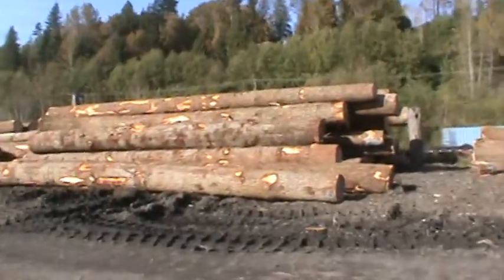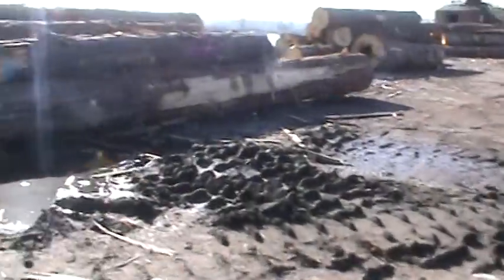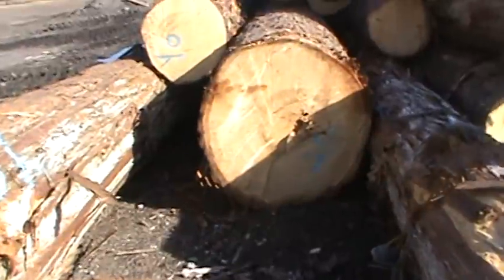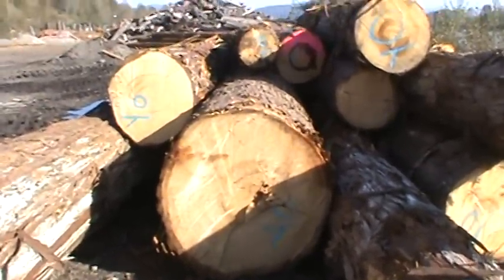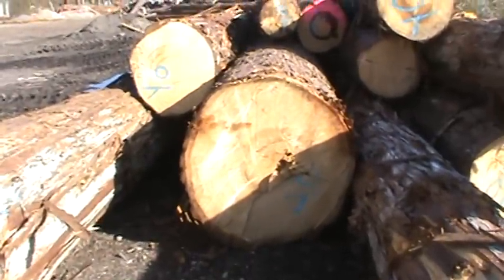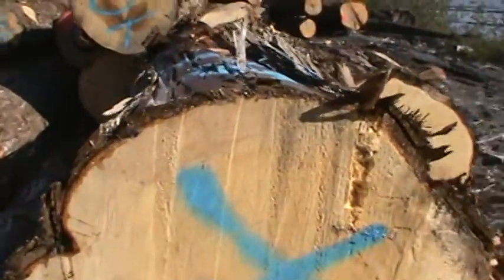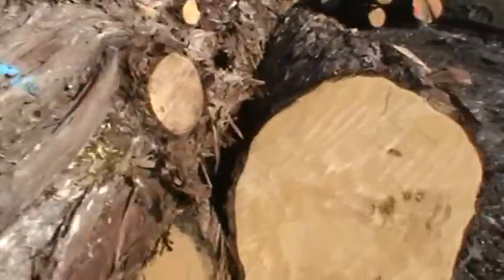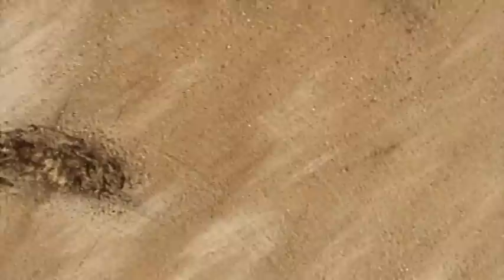Cypress/Yellow Cedar logs